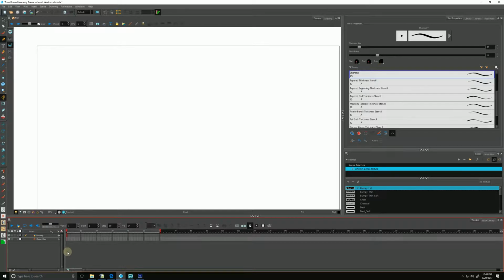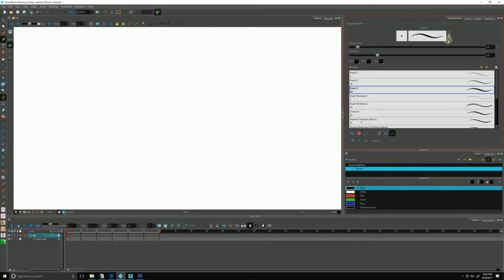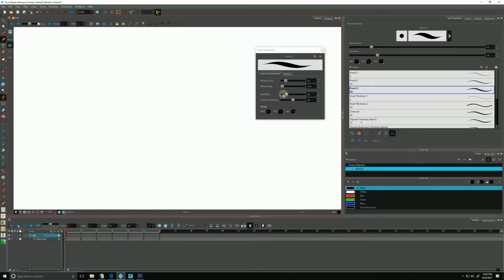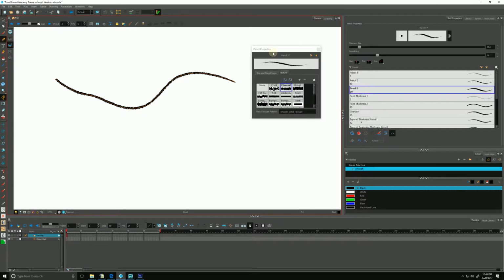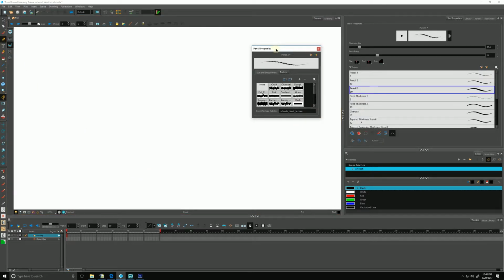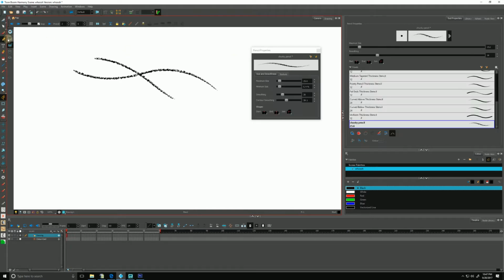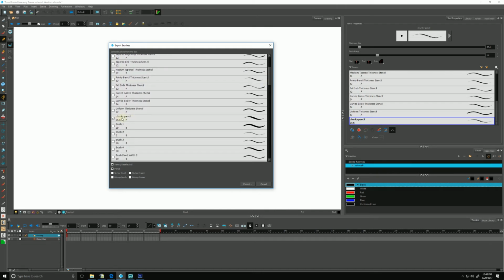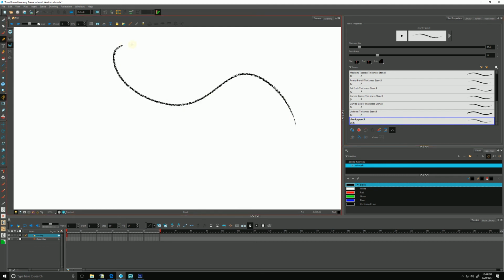How to Create Clean Up Pencil Presets with Harmony Advanced and Premium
Learn how to create clean up pencil presets with Harmony Advanced and Premium